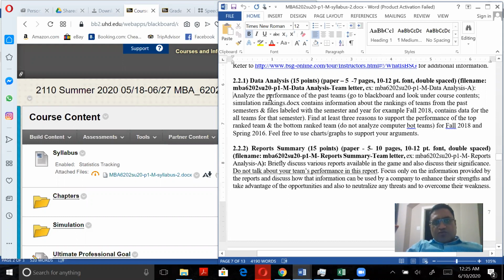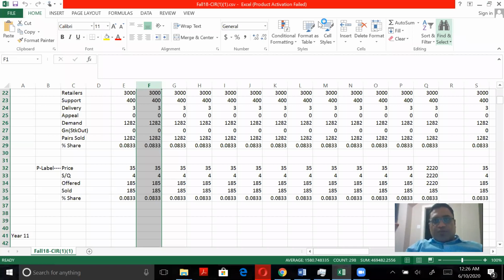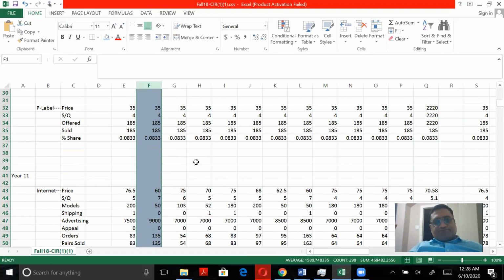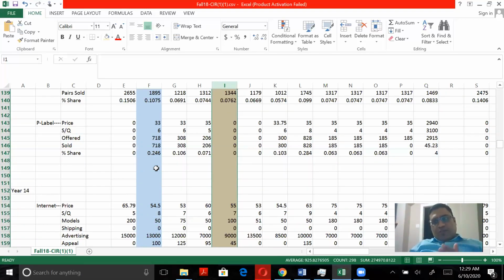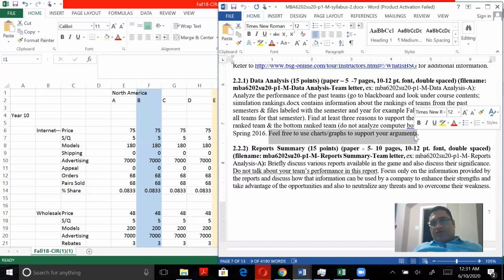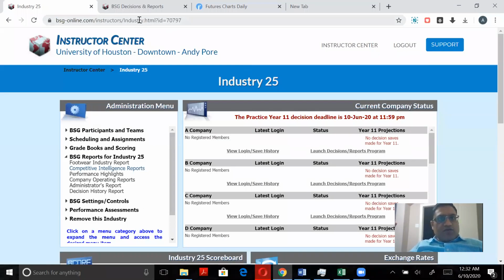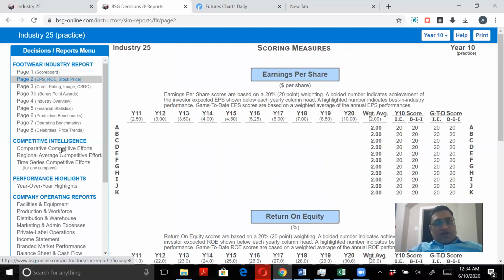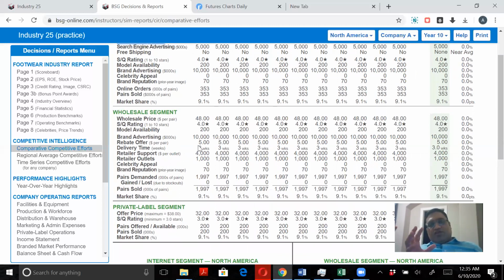Data Analysis and Reports Summary assignment instructions